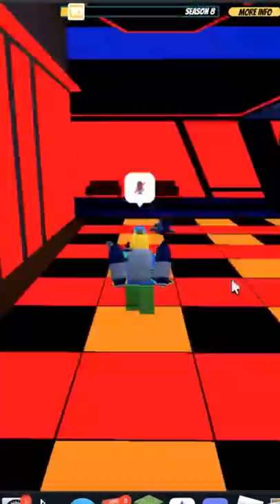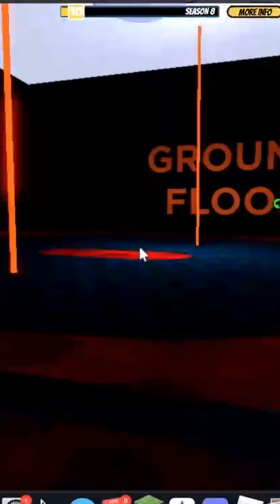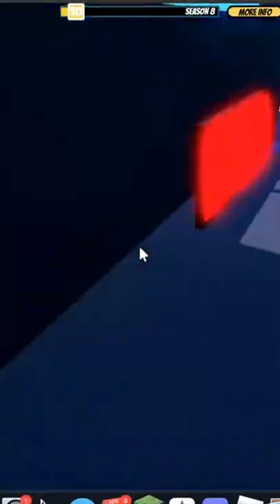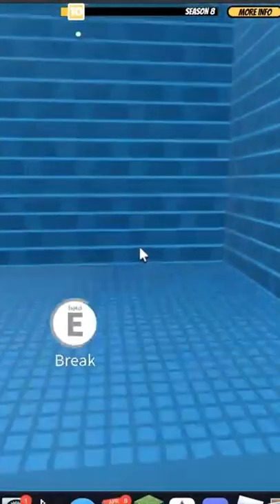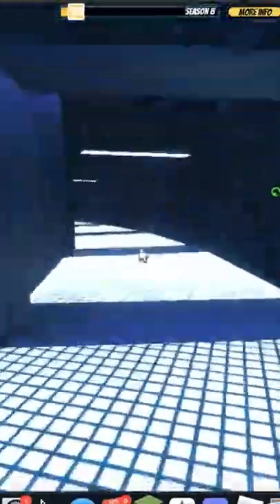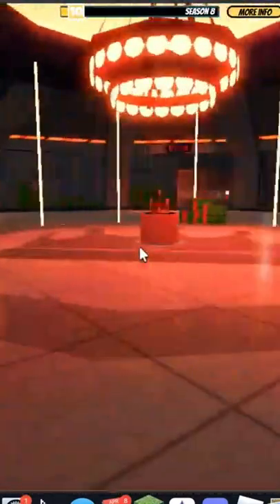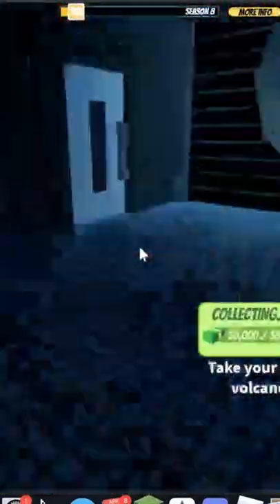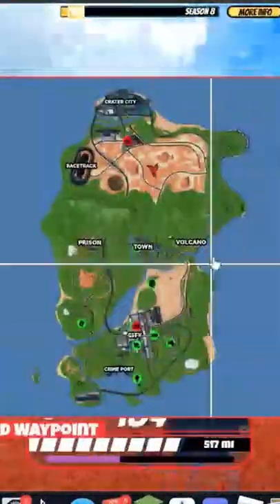How to Rob The Casino! | Roblox Jailbreak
Today I show you guys how to rob the Casino in 1 minute or less!

LawnReality - Hoverbike Escape

Up Next: Something special.

Latest update info:
🔥 - Tow Trucks! Finally! Find it in the small town.
🗺 - Fullscreen Minimap! Just click!
🧭 - Waypoints! Set them in your map and never get lost.
🎺 - Horn Customization! Check the Garage!

Although the game tends to fluctuate in concurrent rankings, Jailbreak is considered the default most popular game on Roblox due to the length of time that it has remained near the top spot on the front page. However, this is also influenced by Badimo's strategic planning for releasing updates. It gained strong competition in early 2019 with the release of Mad City, a very similar cops-and-robbers style game. Jailbreak's massive success has resulted in winning 13 awards at the 5th Annual Bloxy Awards 2018. Counting collective sales of microtransactions and gamepasses, Jailbreak has earned over 1B Robux in revenue (which translates to over US$3,000,000 through DevEx).

Jailbreak takes heavy inspiration from Prison Life by Aesthetical and Redwood Prison by RoyStanford, but focuses more on gameplay outside the prison. It credited with causing noticeable losses to both games, with Prison Life and Redwood Prison both losing nearly half of their players since Jailbreak came out. This is especially unusual because both Prison Life and Redwood Prison came out long before Jailbreak. As an indirect result of this, Jailbreak has also seen significant criticism compared to Prison Life & Redwood. This is largely caused by the gameplay being criticized as stagnant after being seen at or near #1 on the Popular section of the Games page for years.

Seasons are Jailbreak events that offer limited-time vehicles, customization items, and other prizes for leveling up and collecting XP. There have been two distinct formats used over the years, with the original season system used from the 2018 Winter Update to the 2020 Winter Update, and the revamped system following that and currently ongoing.